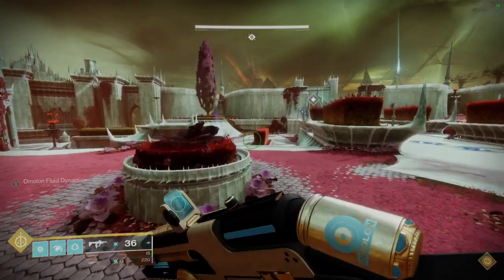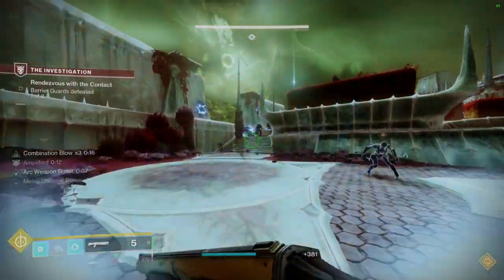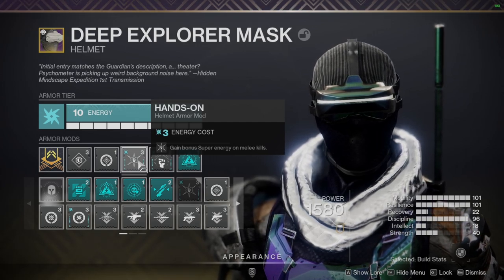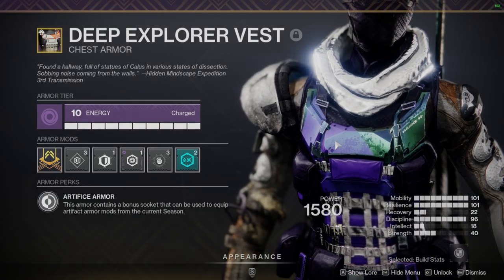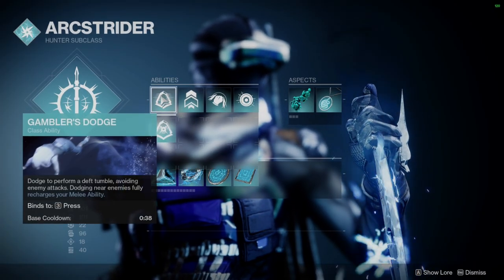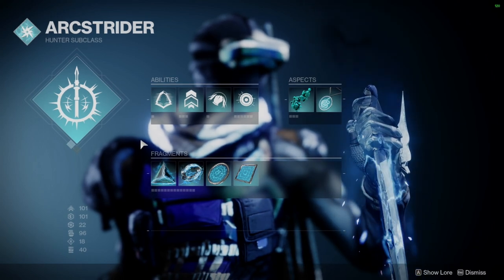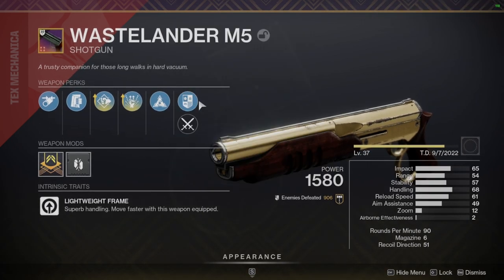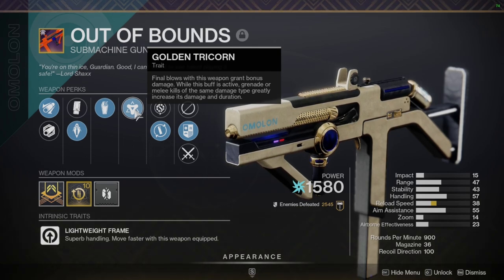UNLINIMITED HEALS, UNLIMITED ABILITIES, SUPER TANKY, INSANE WEAPON DMG & MORE!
Destiny 2 best hunter build 3.0. Showing you guys the arc 3.0 build for the hunter. best aspects and fragments for the hunter in destiny 2

►Setup I use for Youtube and streaming.

destiny 2 best arc hunter build 00:00
explaining the melee damage for arc hunter 01:19
important thing to know  03:18
recommended stat for the build 04:24
armor and mods to use for the build 05:25
Best hunter arc aspects 12:26
Best hunter arc fragments 13:18
weapons & perks to use 15:08
75% weapon dmg and no reload 16:04